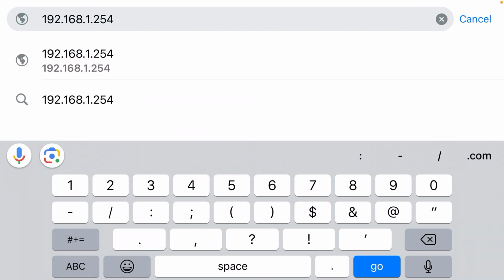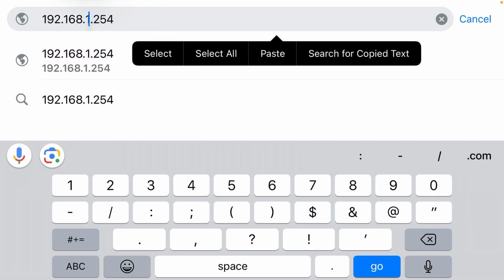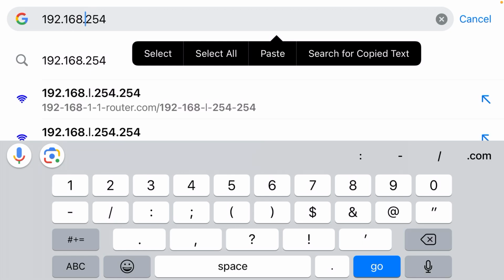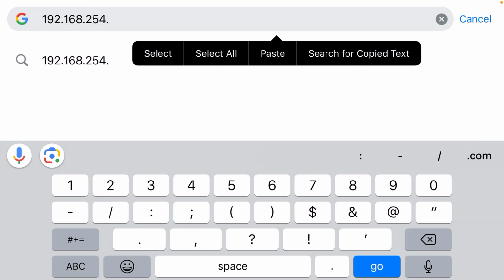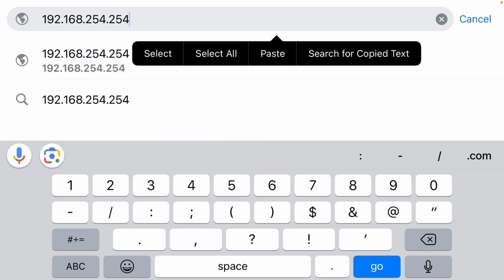192.168.l.254.254 Admin Login Guide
This video shows you how to get admin access to a WiFi router via IP 192.168.l.254.254 (easily confused with IP addresses 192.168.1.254 and 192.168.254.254).